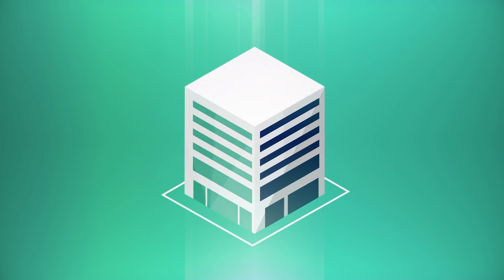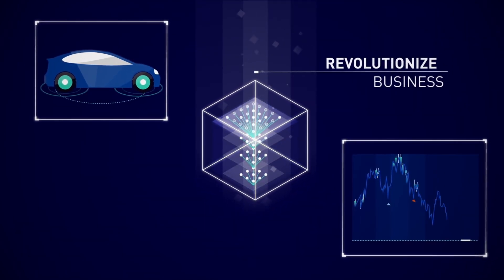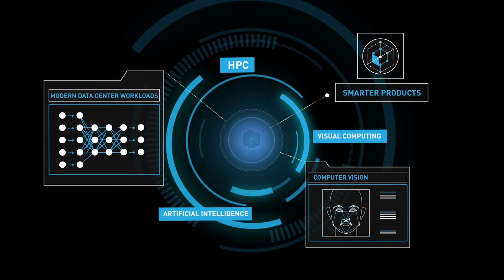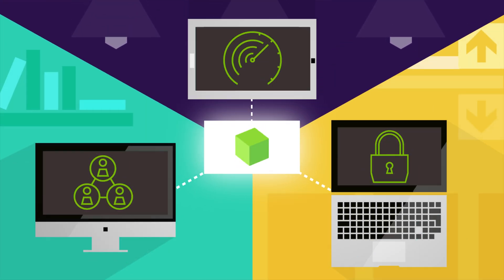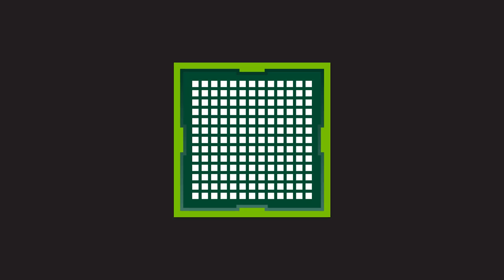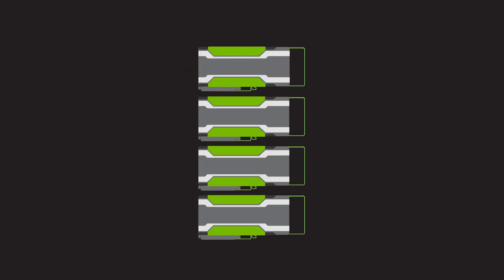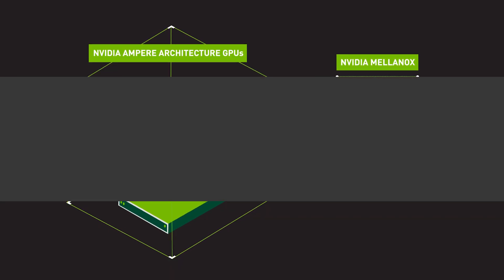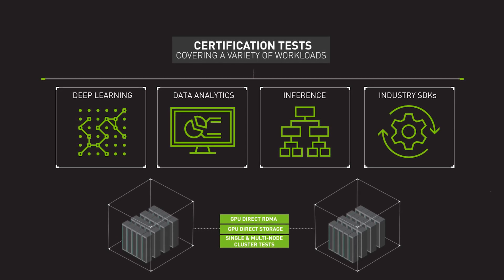Enabling the Secure, Hybrid Accelerated Data Center with NVIDIA-Certified Systems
NVIDIA-Certified Systems enable enterprises to confidently deploy scalable hardware and software solutions that securely and optimally run their AI workloads, required to meet their business goals.